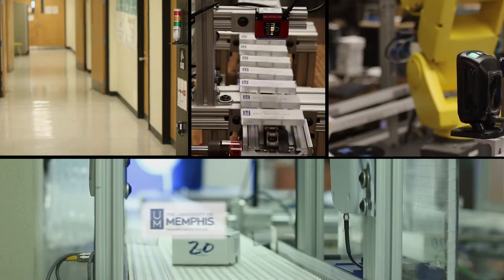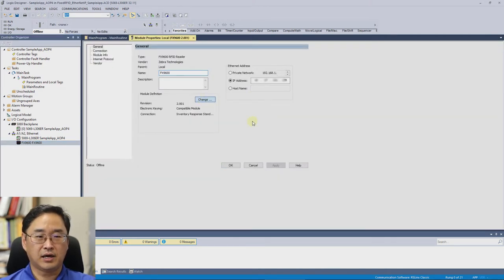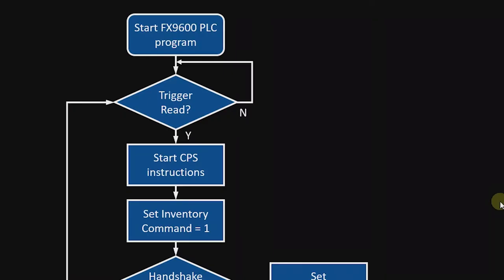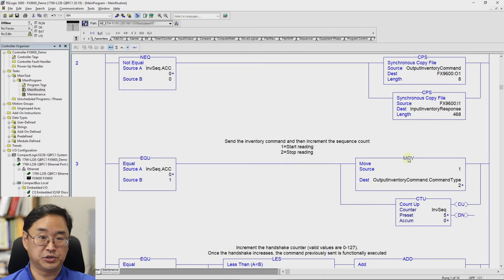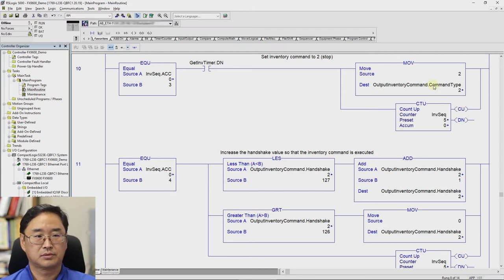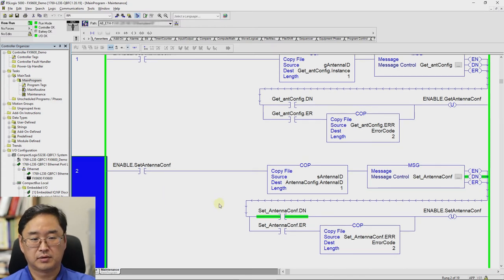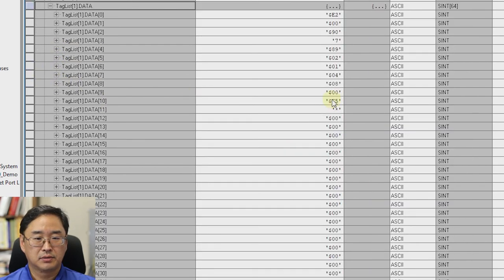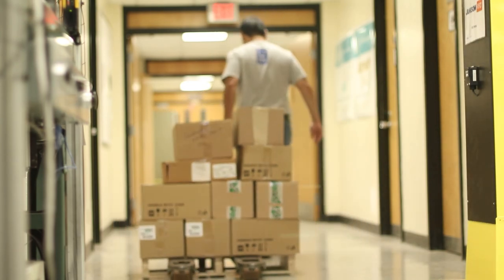Zebra FX9600 Ethernet/IP Tutorial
This is the Lab's overview of how to implement the Ethernet/IP functionality that was added to the Zebra FX9600. This new function allows the RFID reader to communicate directly with Allen Bradley PLCs. By allowing for this communication, Zebra has made it easier to get the RFID data into the PLC so that decisions can be made there instead of on a separate computer.

The reader was generously donated by Zebra and we would like to thank them both for the donation and the technical support provided while I worked out how to use the new functionality.

For more information on the University of Memphis Automatic Identification Lab, go